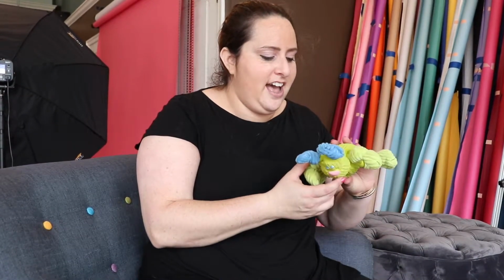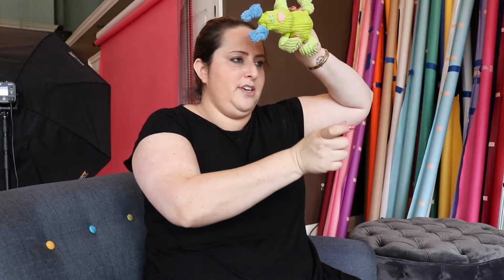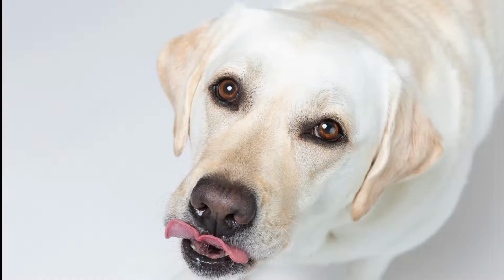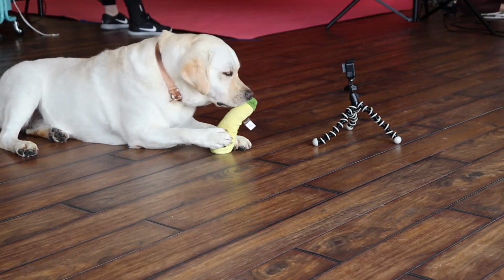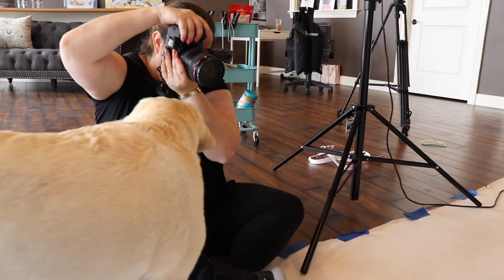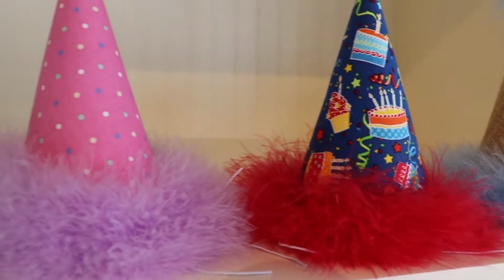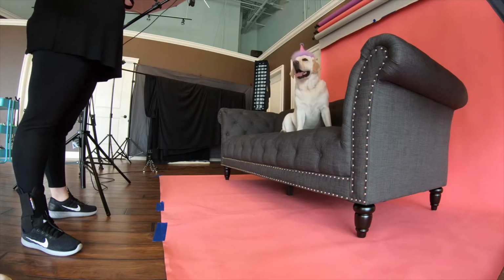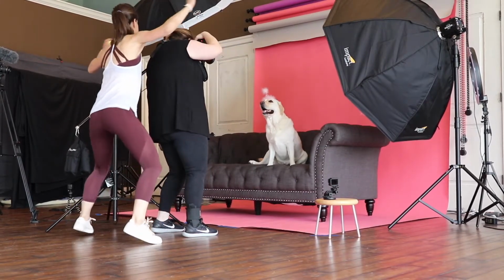Pooch Portrait Photo Tips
See a behind the scenes look at Pooch Portrait Studio!